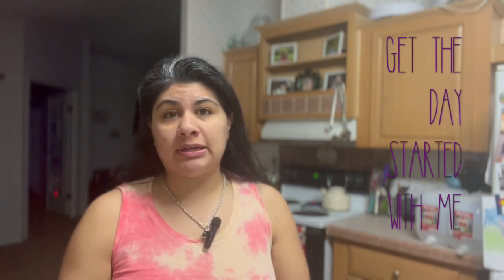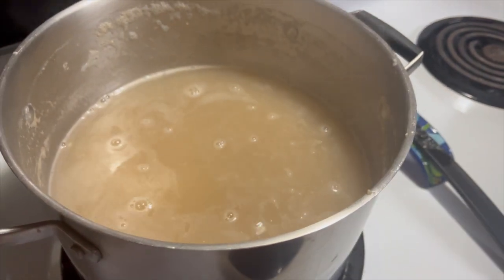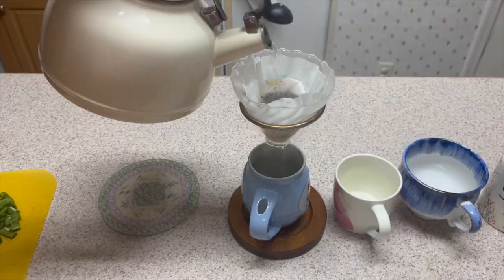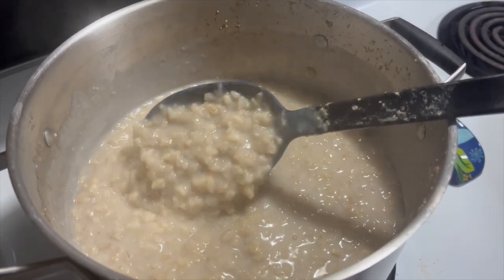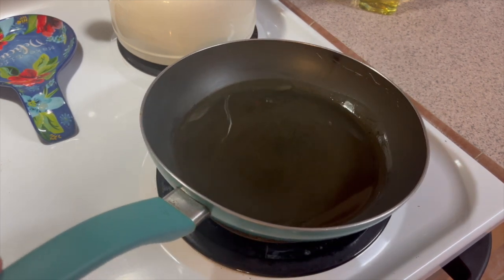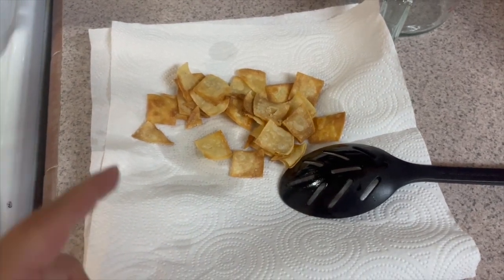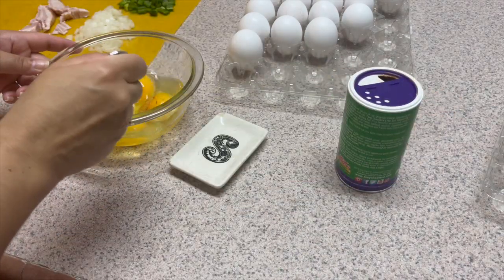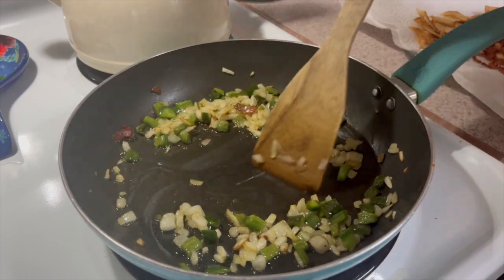Get Your Day Started with Me | Creamy Oatmeal | Migas | Making my Morning Tea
Thank you for starting your day with me as I whip up some creamy oatmeal for the cubs,  make a delicious miga breakfast for Poppa Bear and I, and get everyone's morning tea ready.

Creamy Oatmeal
8c. water
4c. Old Fashioned Oats
Vanilla Extract to taste
Milk to desired creaminess

Miga breakfast
Veggie Oil
Corn Toritllas- cut into small squares
Bacon- cut into small pieces
Jalapeno-diced
Onion-diced
Eggs- beaten